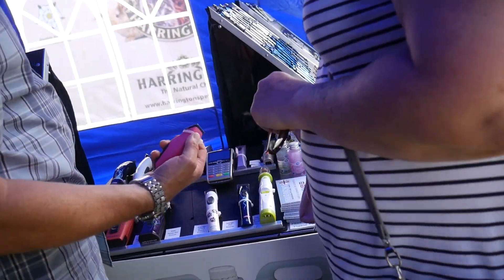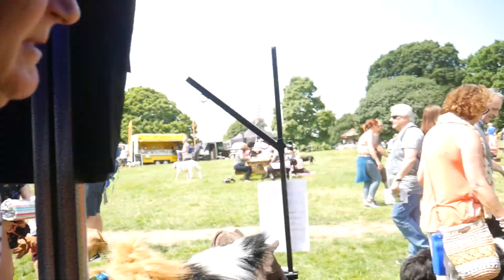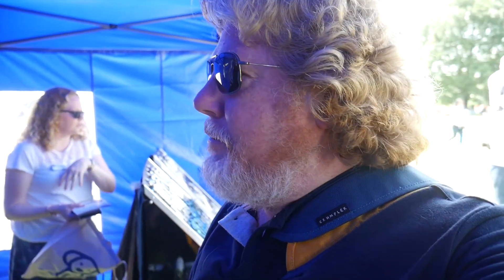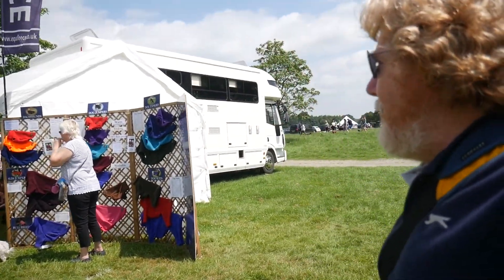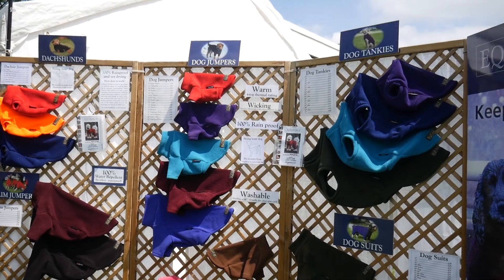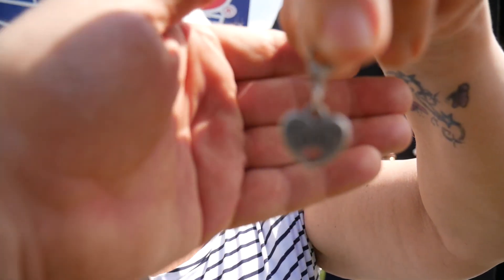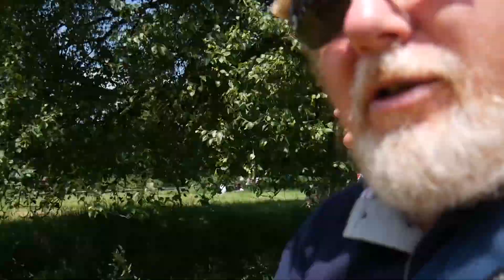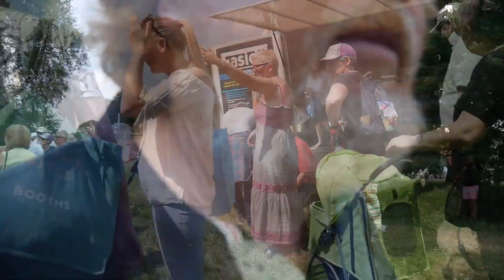DogFest part 3 - The Finale - Caravan Life vlog #155